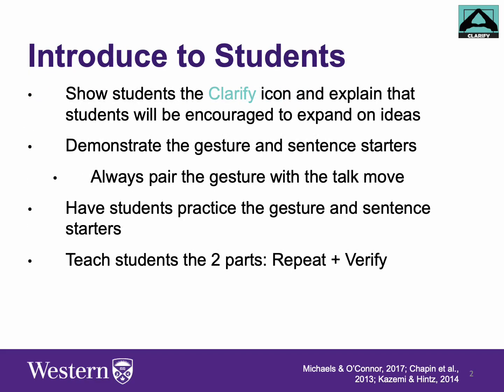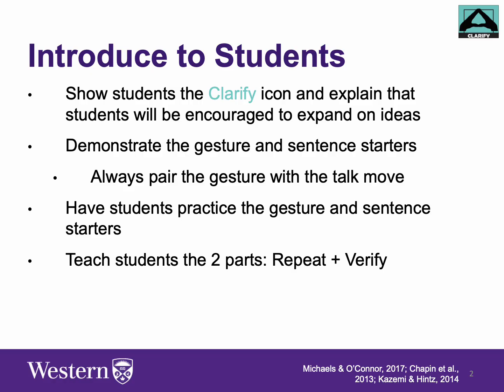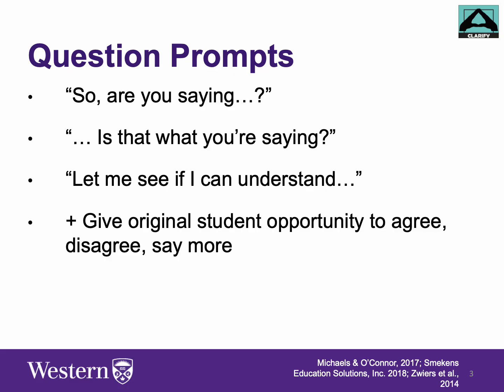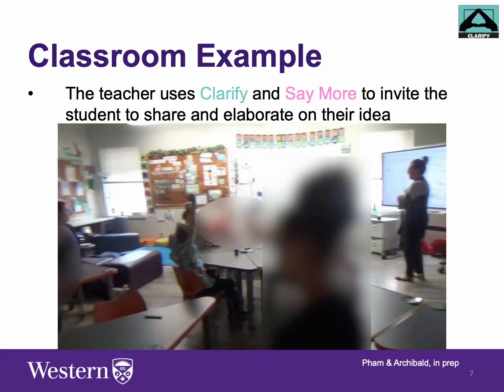Talk Moves - Module 9 - Lesson 4